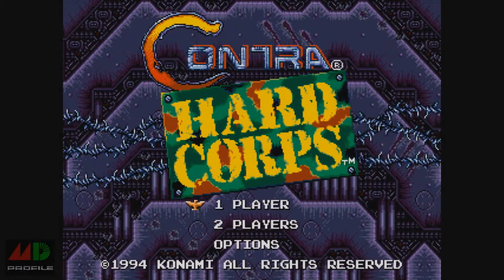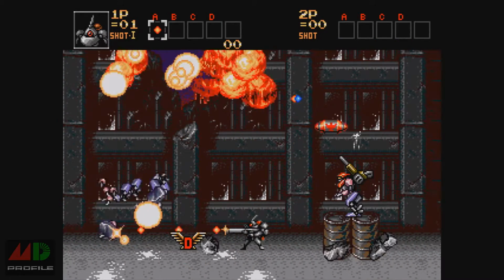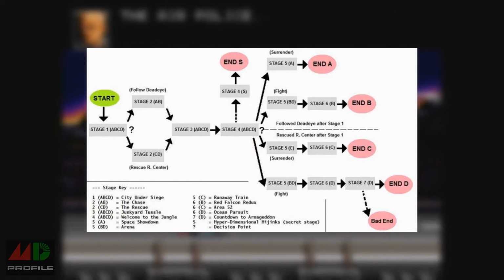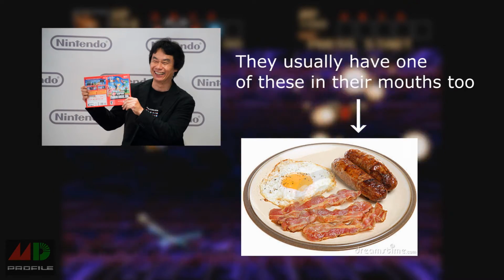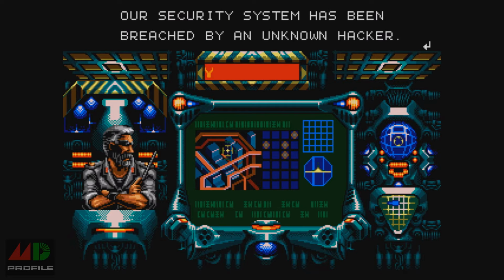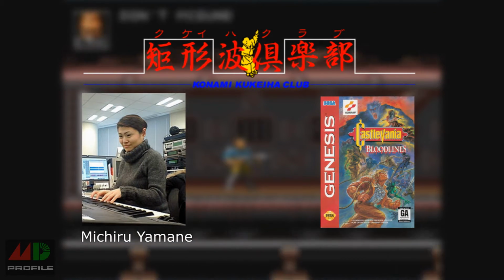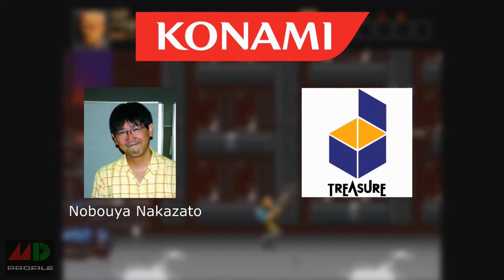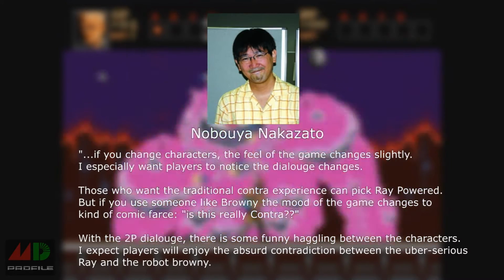Contra: Hard Corps Review (Mega Drive) — MDP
For this profile, we are gonna be talking about possibly the greatest contra ever made.

ALL GAMEPLAY FOOTAGE IS MINE

Music (Chronologically):

Contra: Hard Corps
Live Fast, Die Faster (The Hard Corps Remix)
J.League Victory Goal '96
Theme of S-League '96: This track is not on youtube, but if you want it, just let me know and I'll drop a download link.